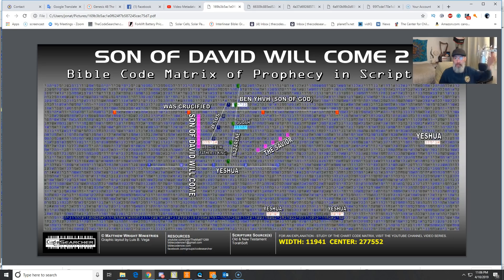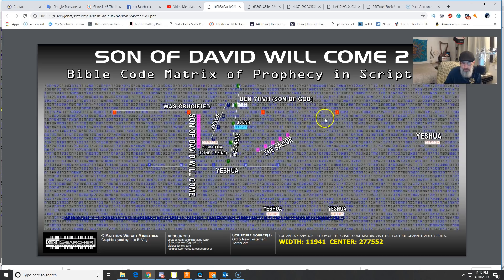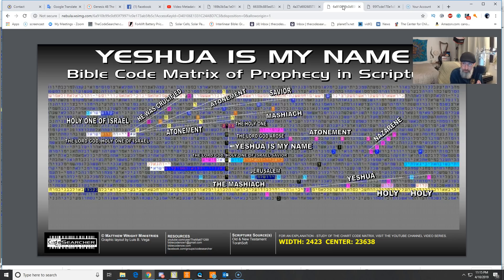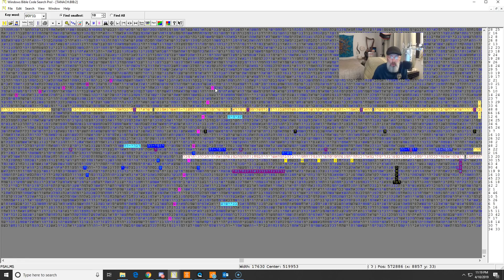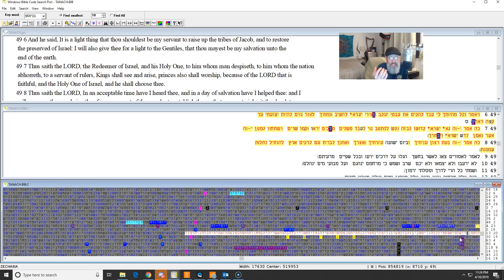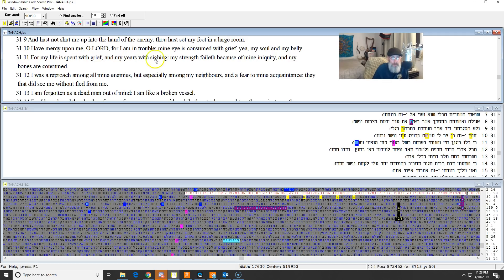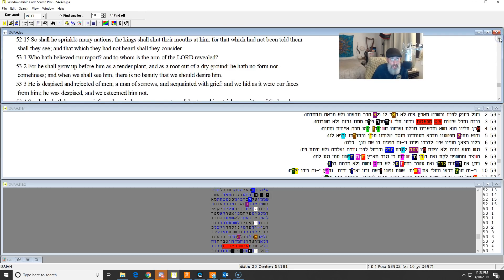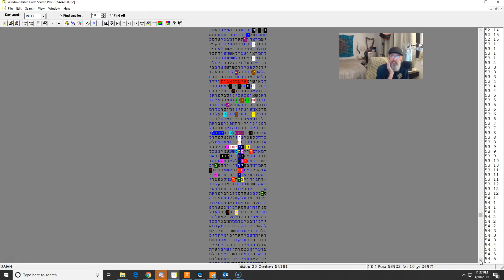YESHUA CODES - PROVING THE CODES are RELIABLE 2nd witness (codesearcher)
i have spent many thousand hrs CODESEARCHing over the years.
i have encountered many critics who think the codes are fake, coming from a place of skeptical ignorance.  you cannot debunk the codes UNLESS you search them yourself. Googling to debunk makes you look like an idiot amongst those whom KNOW what the codes are.  Daniel was commanded to seal the book until the end, and we find EXTREME amount of CODES in DANIEL. It is my professional opinion that the key to unsealing the sealed books is Infact these Bible/Torah codes
i teach my students to search Yeshua codes to sharpen the skills to find accurate codes.
the most common misconception is the codes cannot predict the future therefore the codes cannot be real. prepare to be stunned THIS is the most Accurate presentation of codes on the net ANYWHERE. may you be blessed as i Honor The Messiah in this video.

Thecodesearcher.com